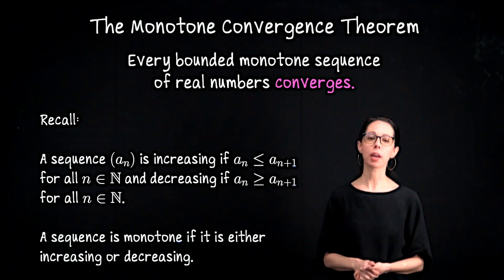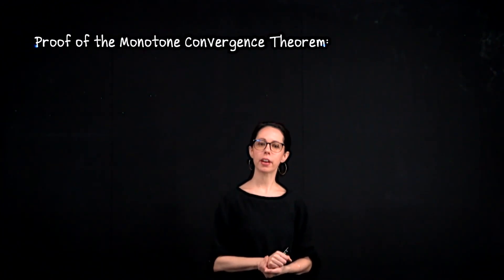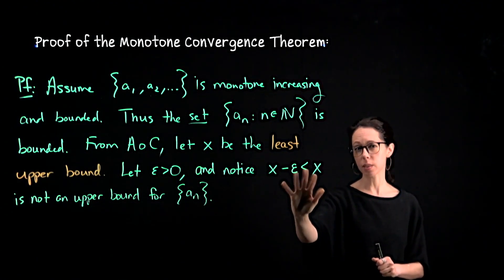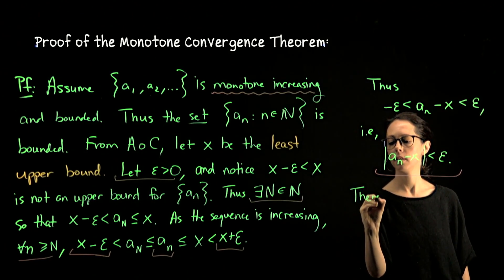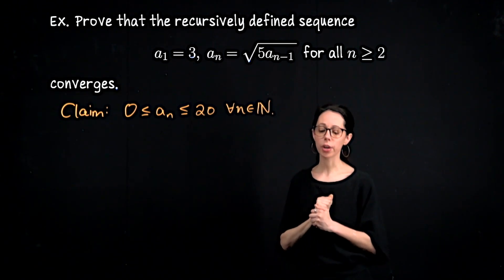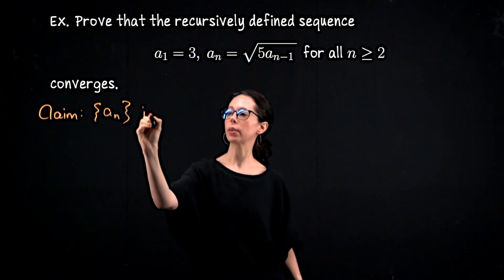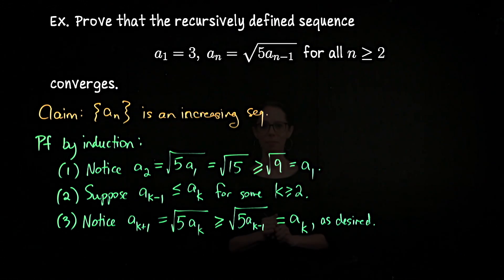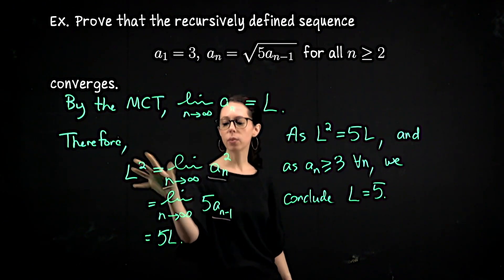Monotone Convergence Theorem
Every bounded sequences of real numbers converges. We will prove this based off of the Axiom of Completeness: every set of real numbers which is bounded above has a least upper bound (a supremum). Then we will apply the MCT to solve for the limit of a recursively defined sequence.